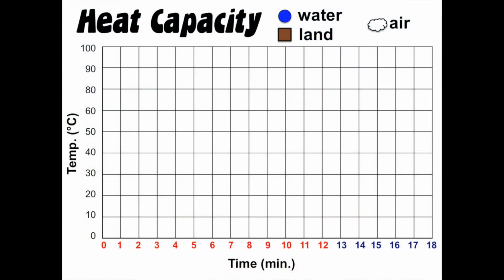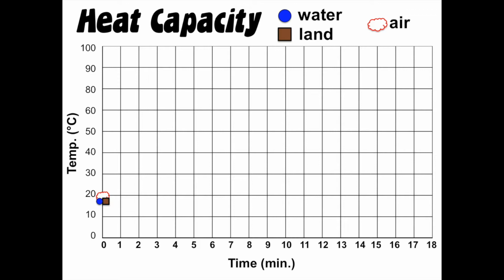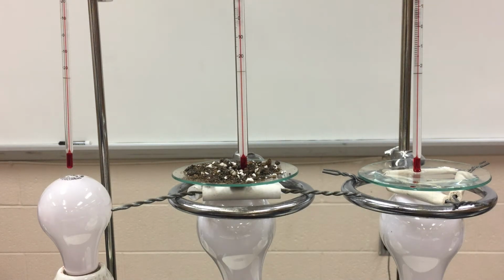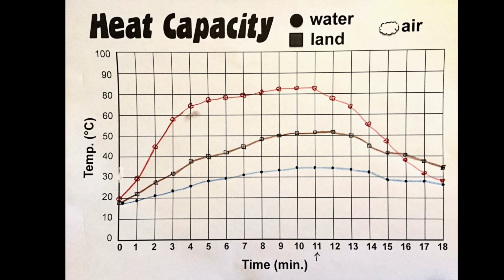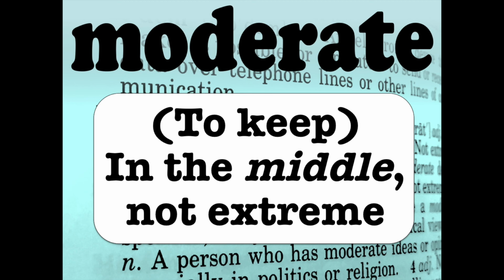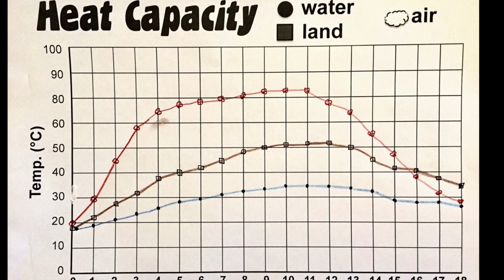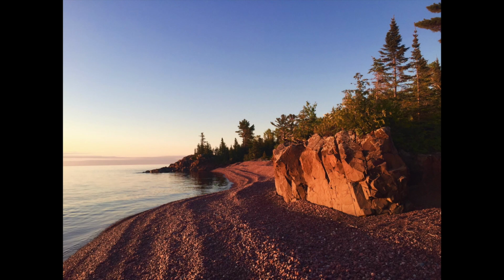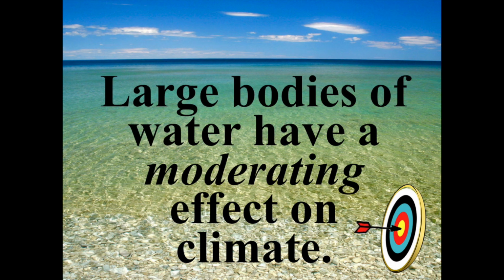Heat Capacity Lab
This lab demo will show you how air, land and water are very different in terms of their ability to absorb and release heat energy.  You will see connections to weather and climate.